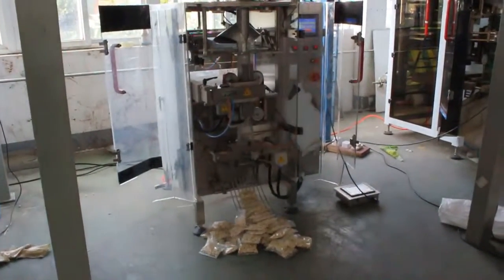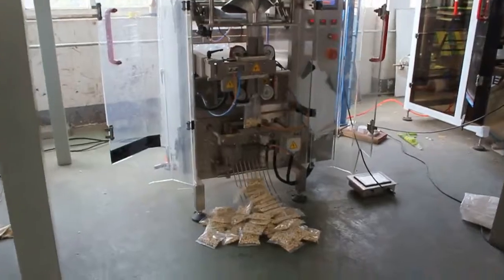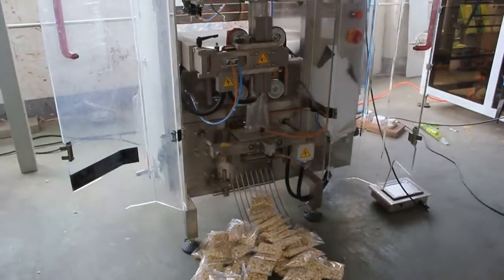Inchado embalagem máquina do alimento: máquina de embalagem de azeite